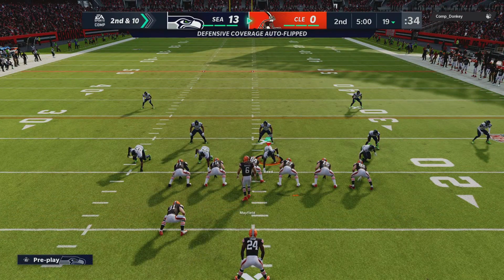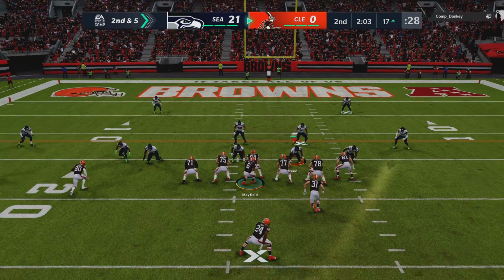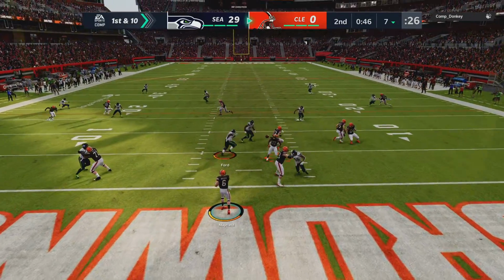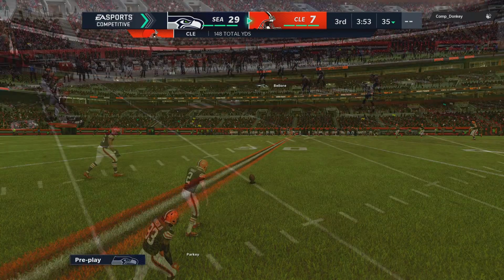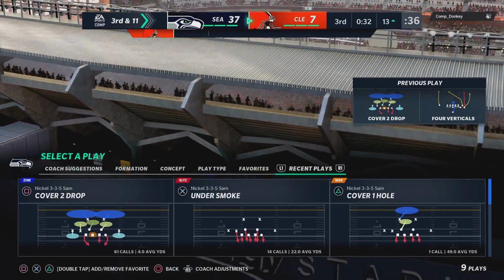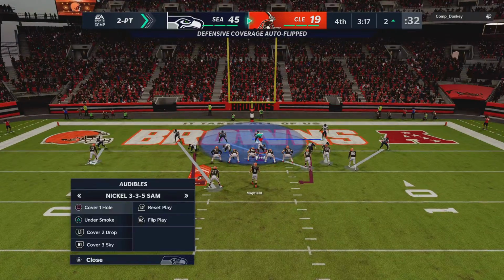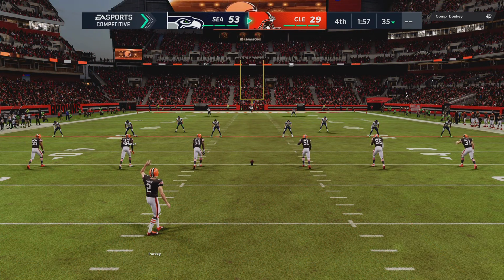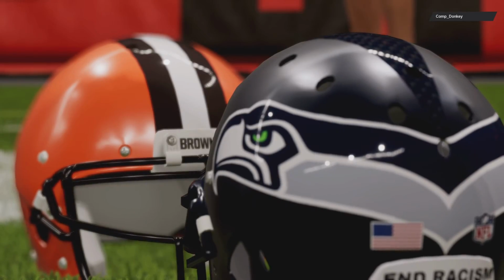Madden NFL 21 Trash Talker pt.1